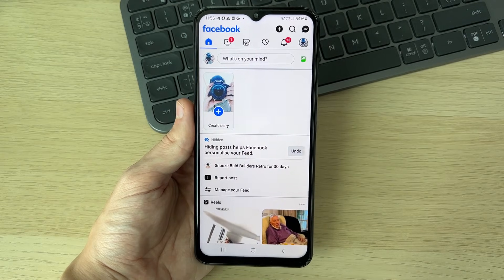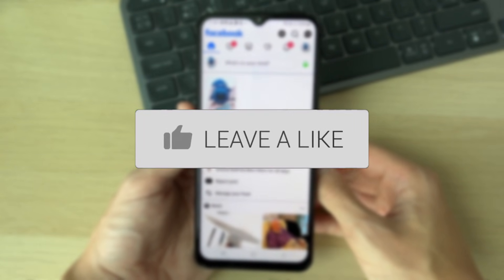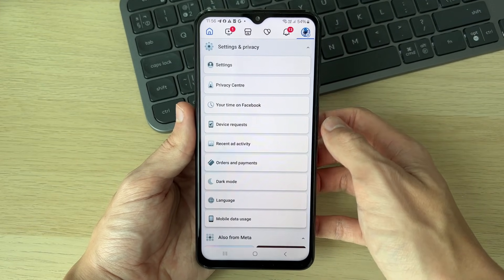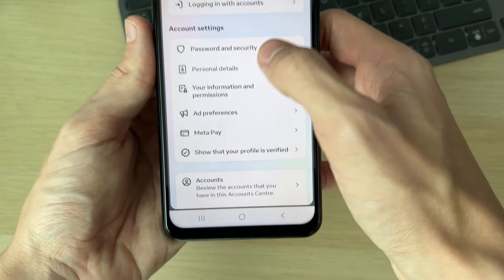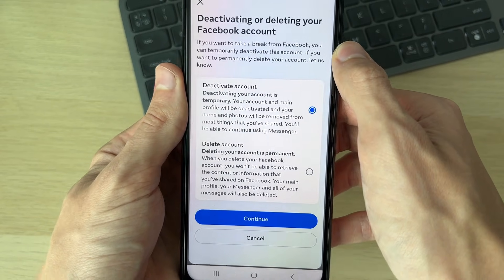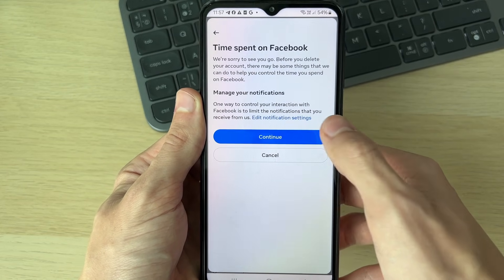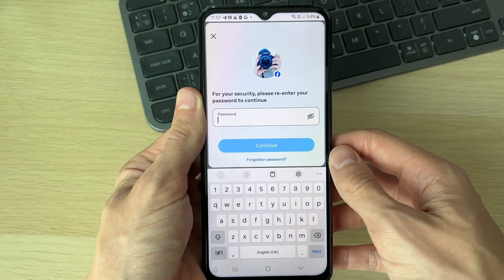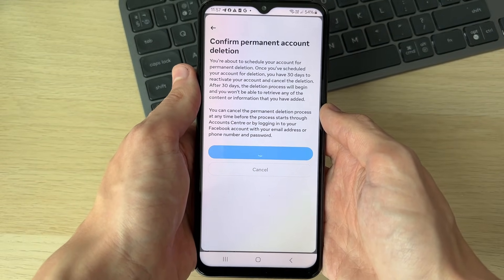How To Delete A Facebook Account - 2025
Learn how to delete facebook account in this video.

GuideRealm